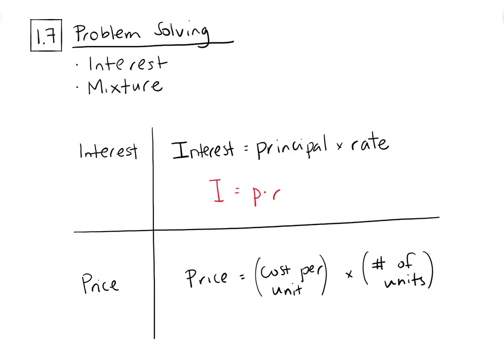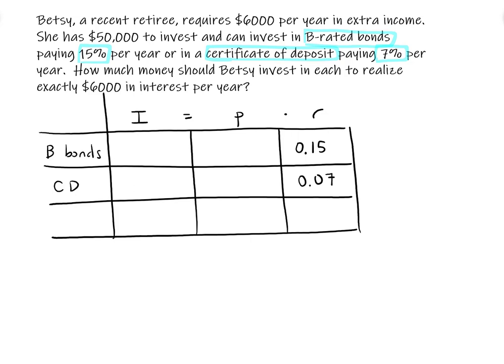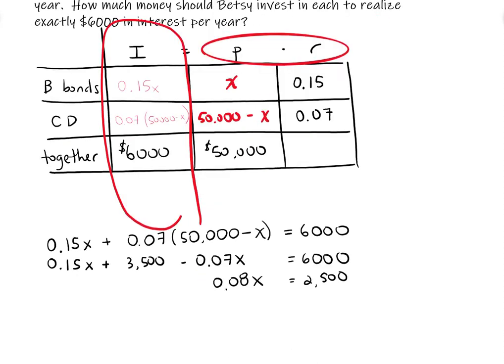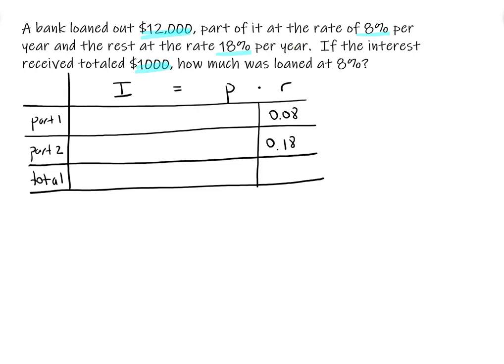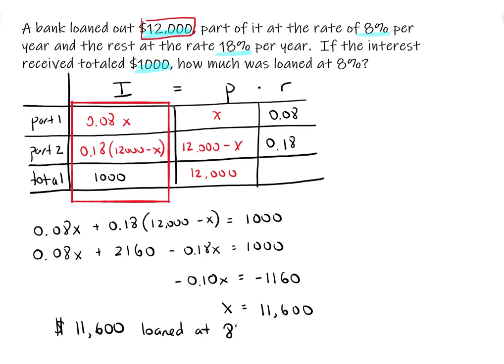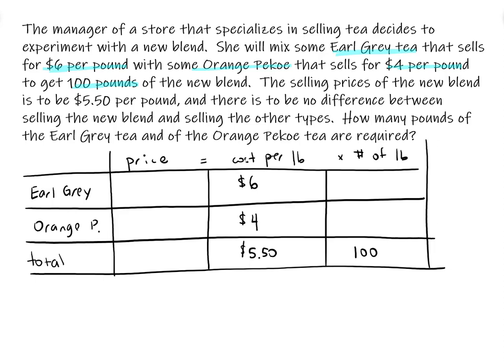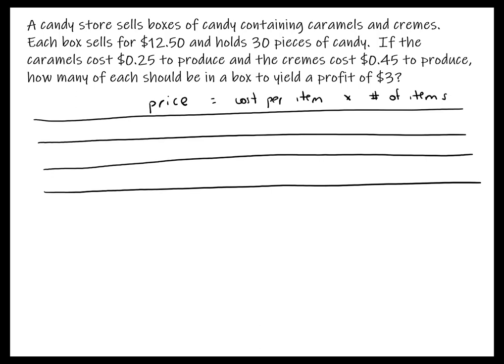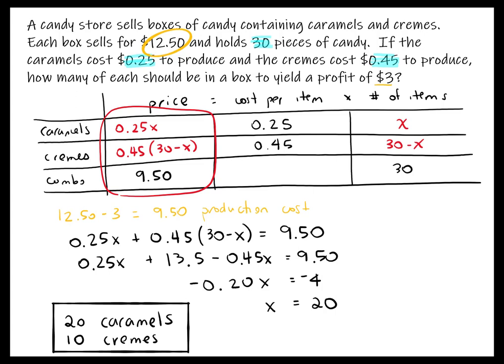M101 Ch1 Sec7 - Problem Solving - Interest & Mixture